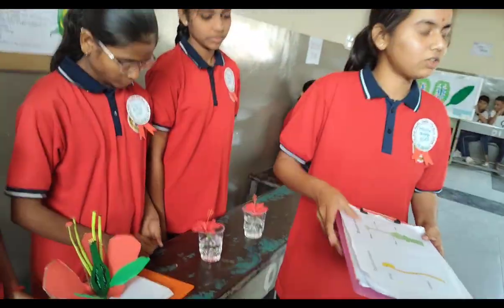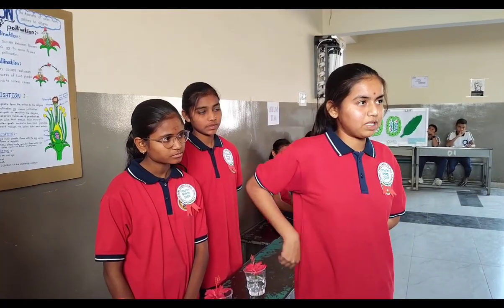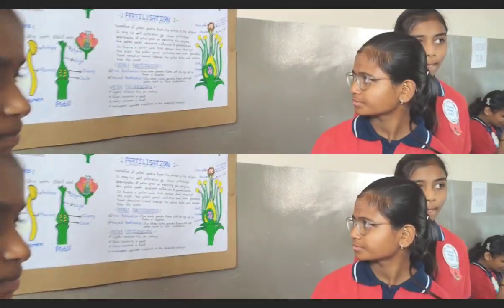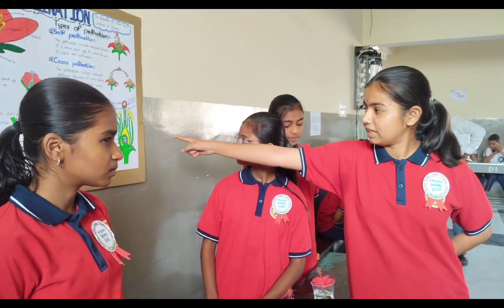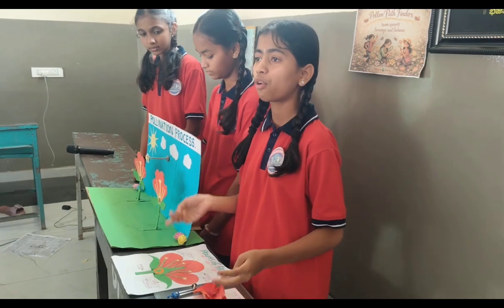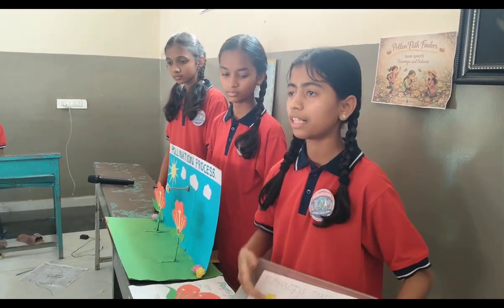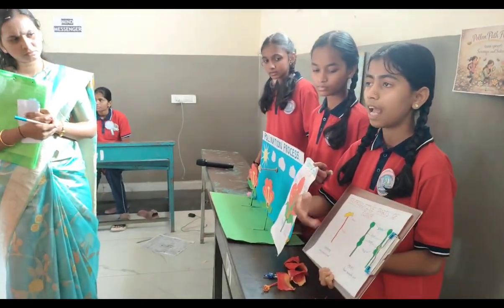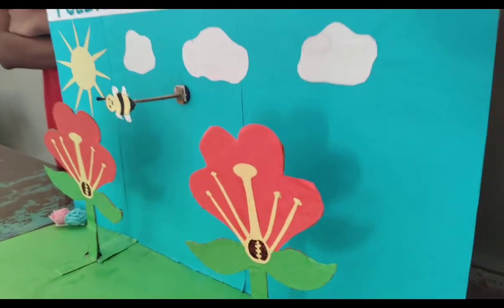BIOLOGY EXPO IN OXFORD PATIL'S ENGLISH MEDIUM SCHOOL MUDDEBIHAL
MISSION BIOLOGY at Oxford Patil’s English Medium School proudly appreciates our students for their excellent science presentations and congratulates the management for providing a visionary platform that nurtures young scientific minds.